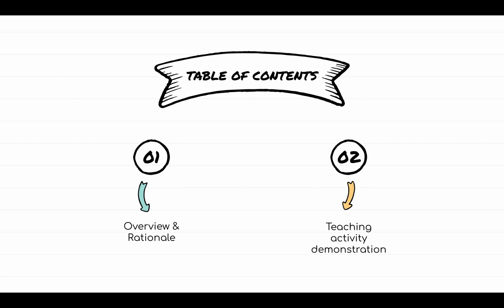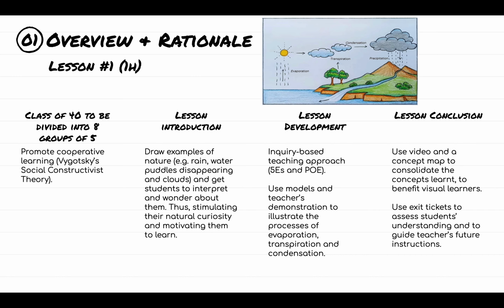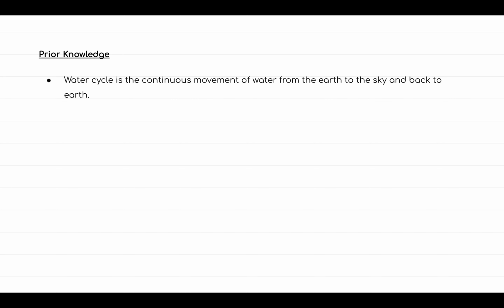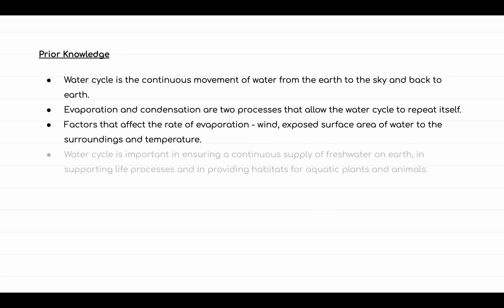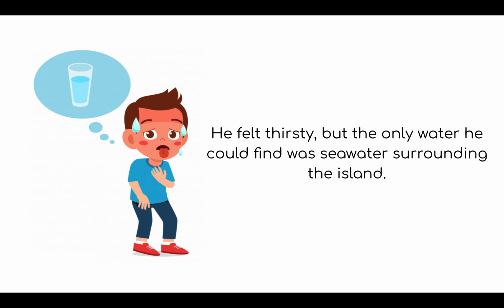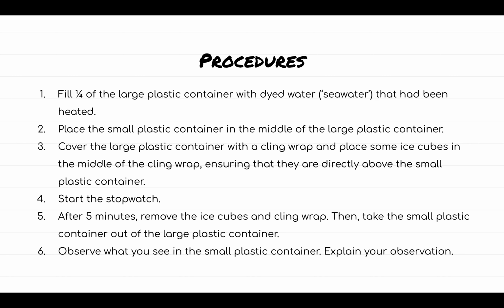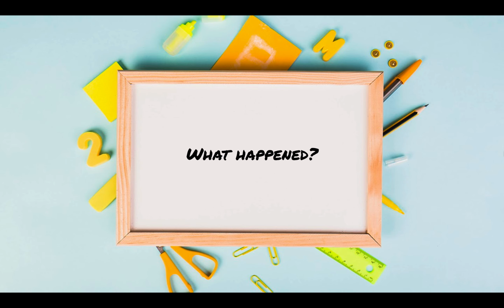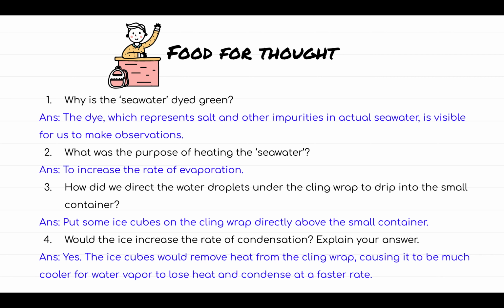(10a) The Water Cycle